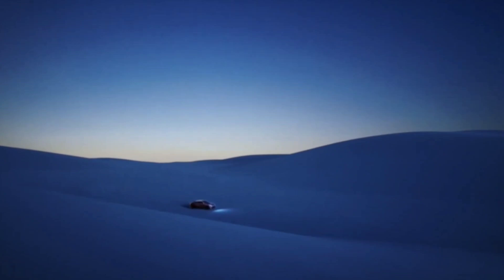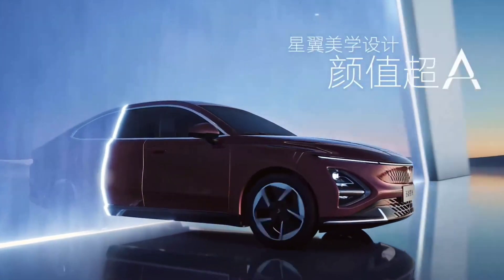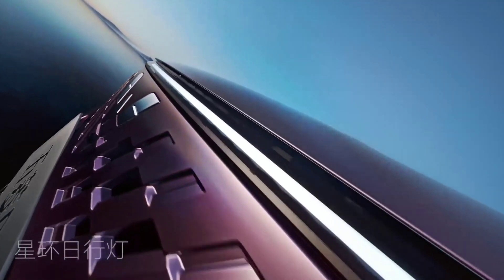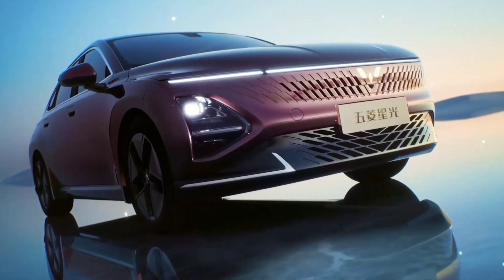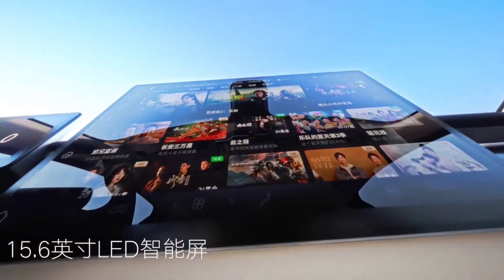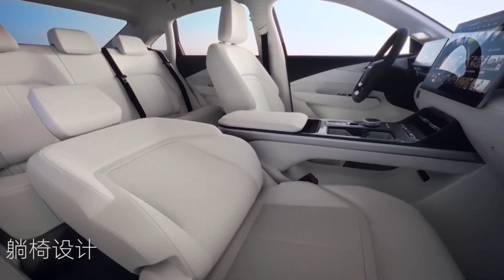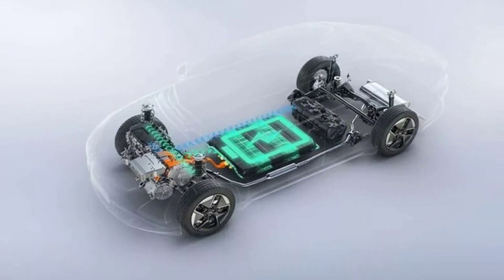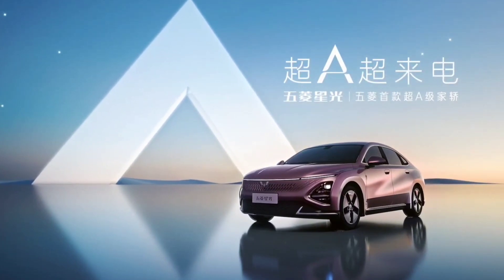Wuling XingGuang/Starlight 2024 : Most affordable hybrid sedan starting at $12,558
What will you find in this video?

The sleek design of the Wuling Xing Guang
The efficient hybrid powertrain of the Wuling Xing Guang
The performance and fuel economy of the Wuling Xing Guang
The price of the Wuling Xing Guang
After watching